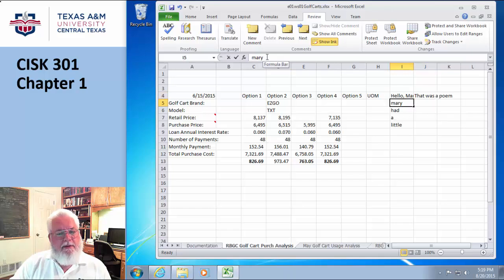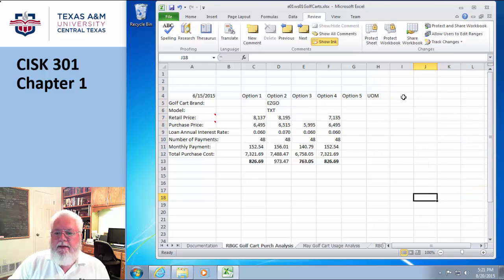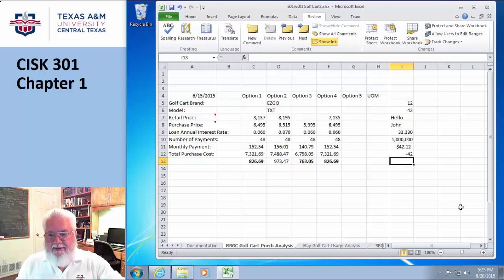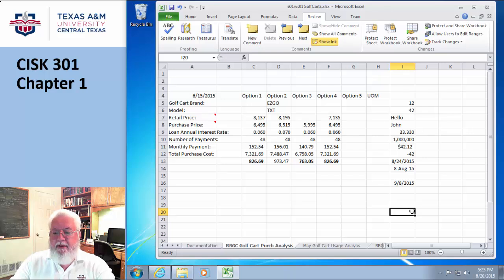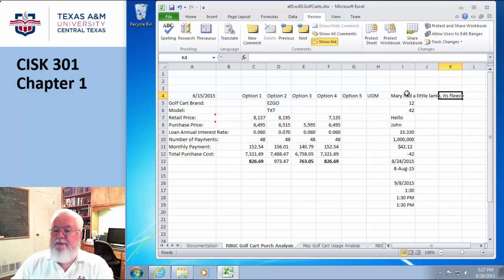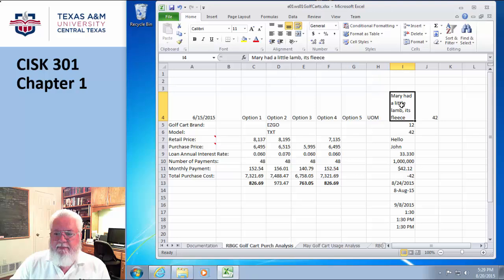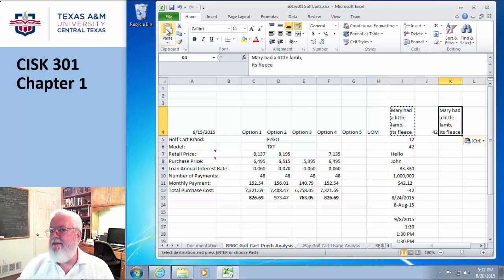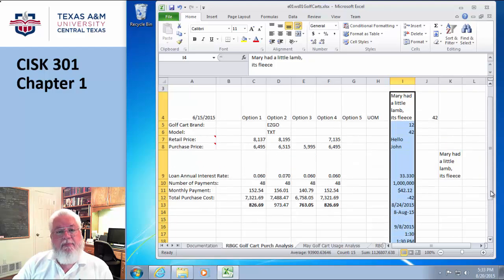CISK301 Chapter1 Part2